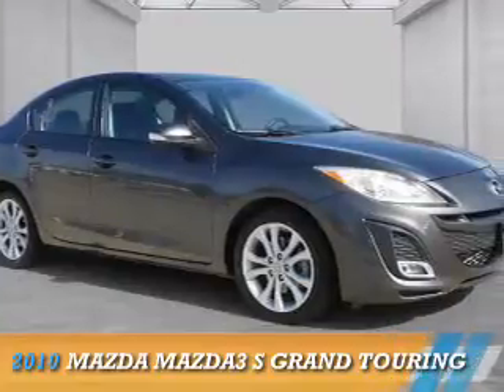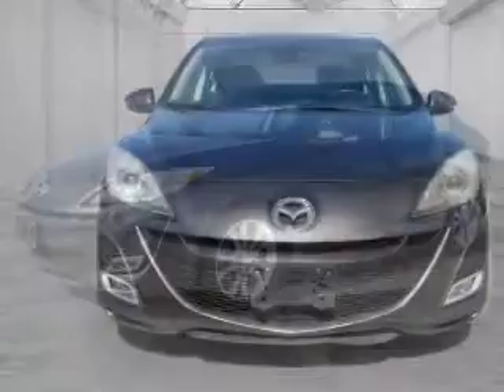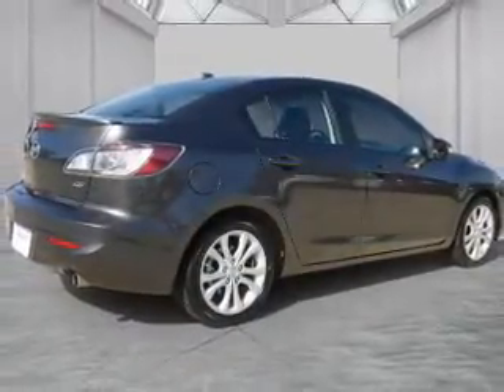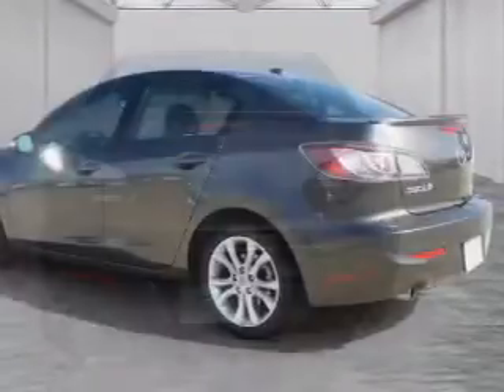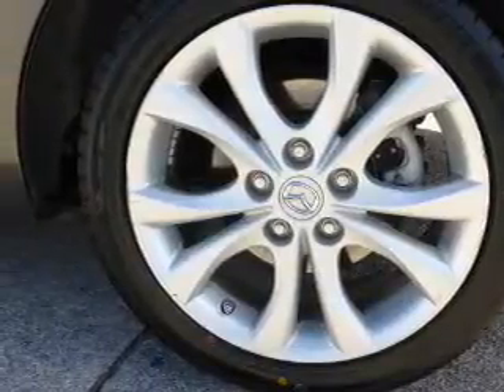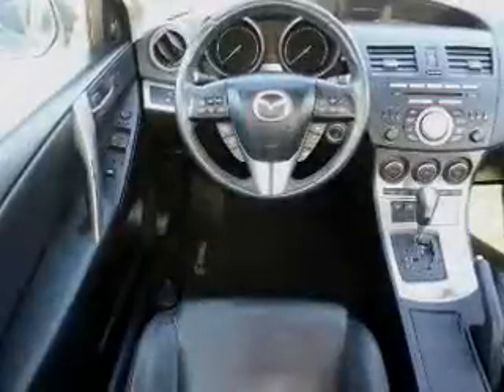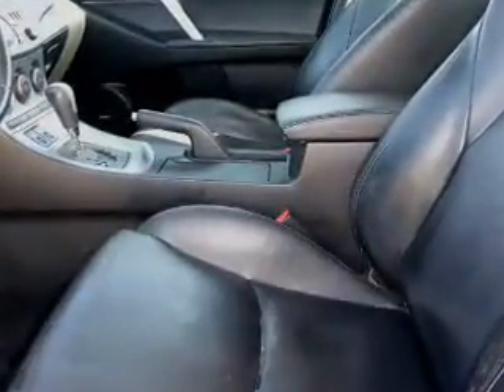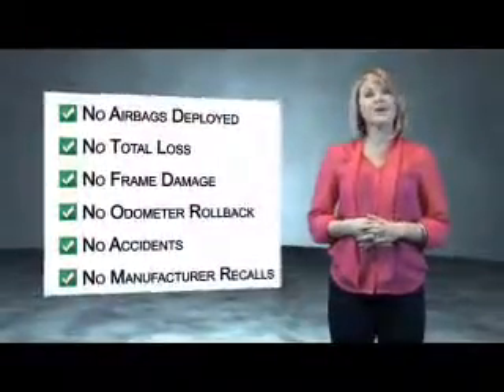2010 Mazda Mazda3 AC1132A - Chattanooga TN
Phone:
Year: 2010
Make: Mazda
Model: Mazda3
Trim: s Grand Touring
Engine: 2.5 liter 4 Cylindercylinder FWD
Transmission: 5-Speed Automatic
Color: Dk. Gray
Mileage: 143923
Address:
VIN:JM1BL1S52A1146183